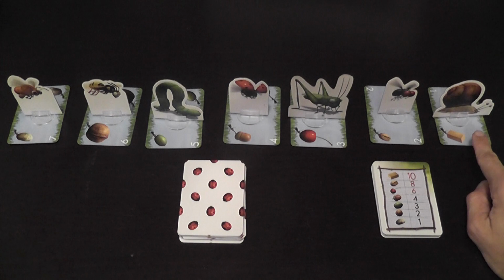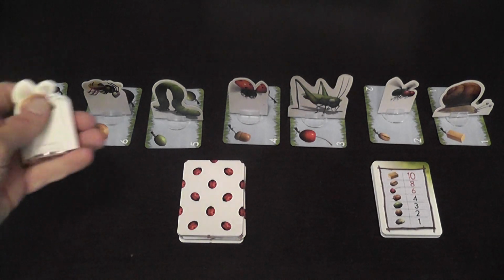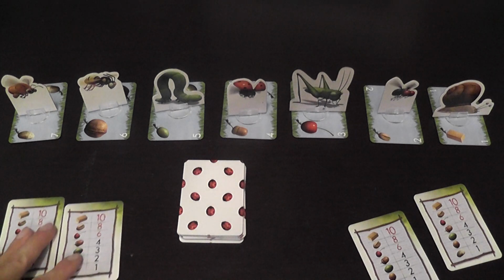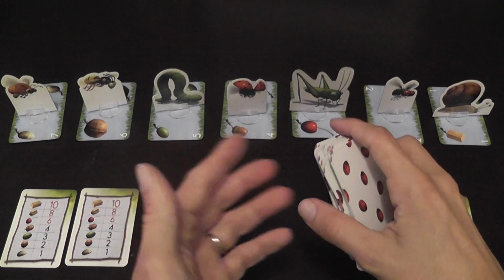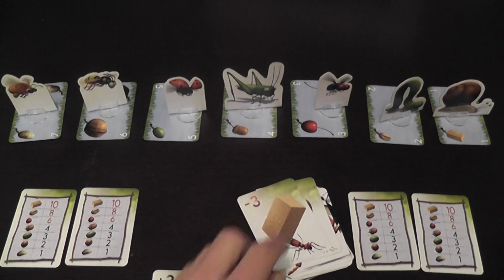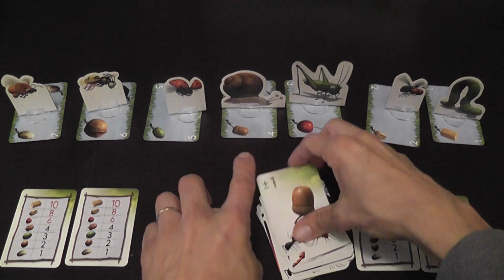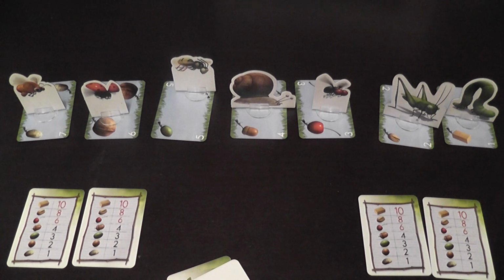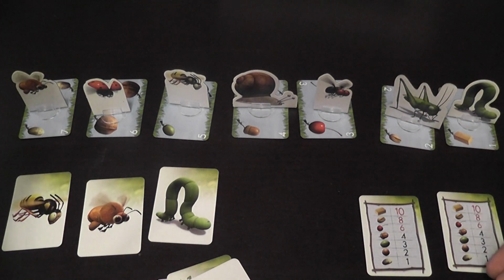Minuscule Review (no, the name of the game is "Minuscule"!)